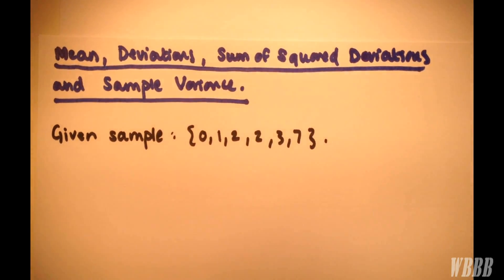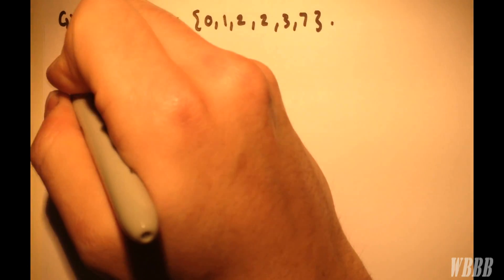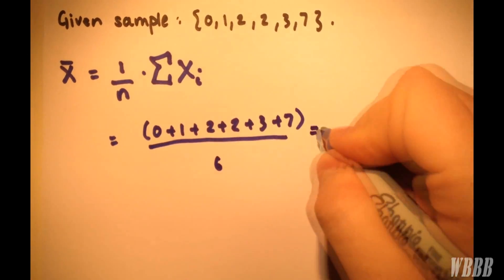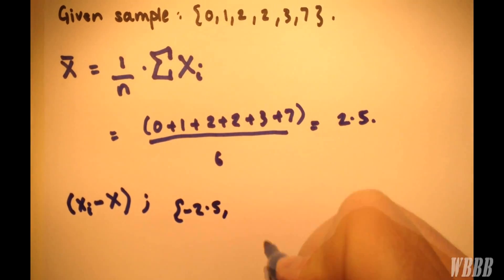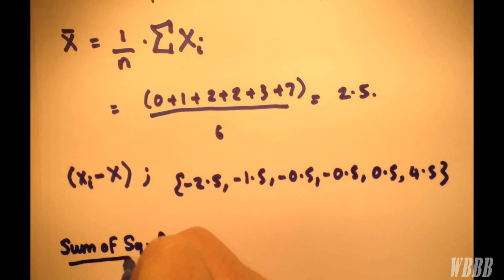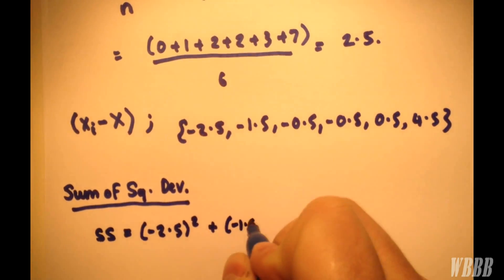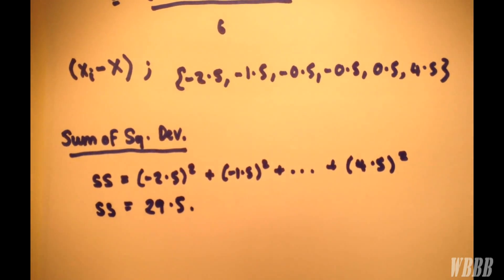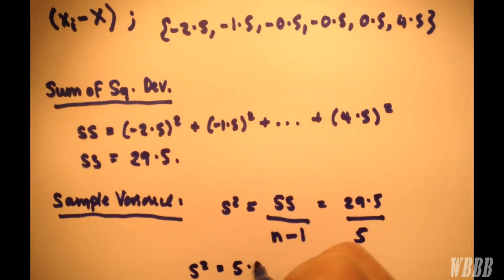Mean | Deviations | Sum of Squared Deviations | Sample Variance | Example